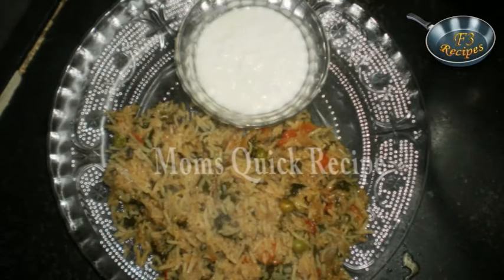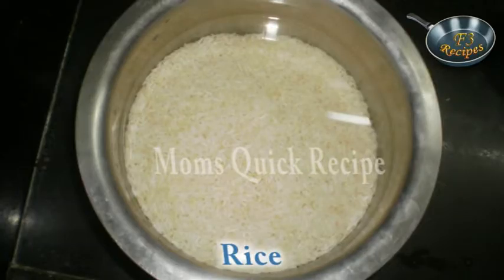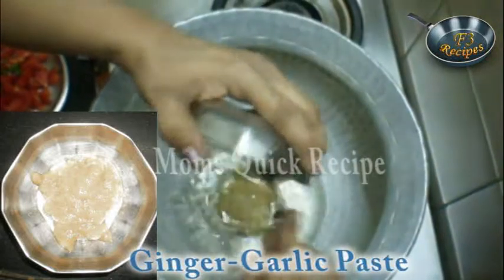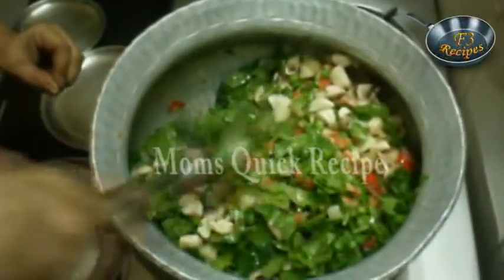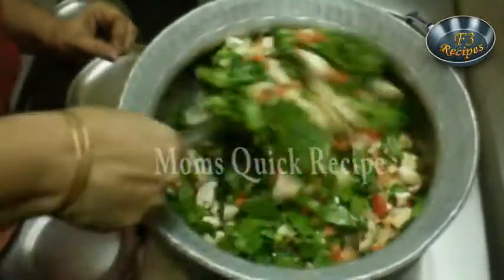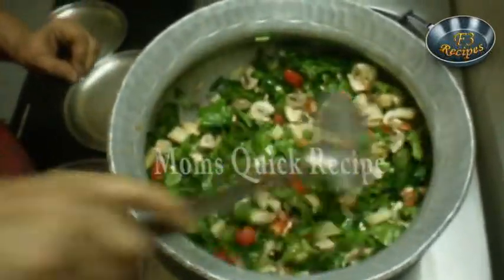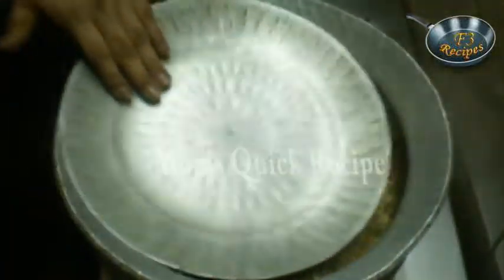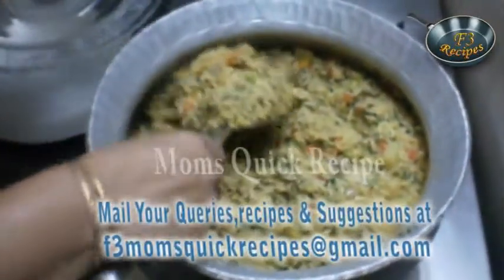SPINACH MUSHROOM PULAO II पालक मशरुम पुलाव II BY CHEF GEETA JOTWANI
In this video our talented Chef Geeta Jotwani is telling the recipe to  how to make yummy, delicious & healthy rice dish" SPINACH  MUSHROOM PULAO " in less than 5 mins.